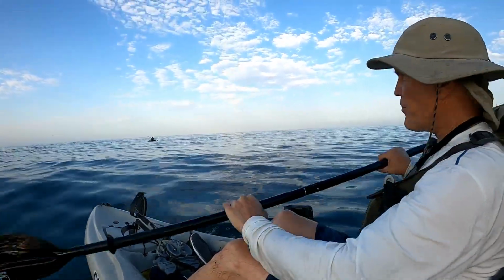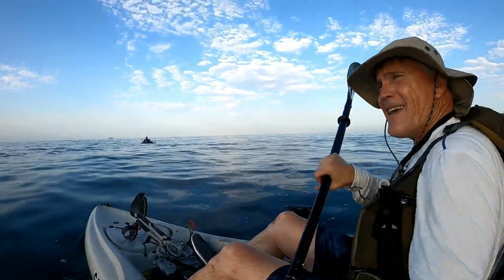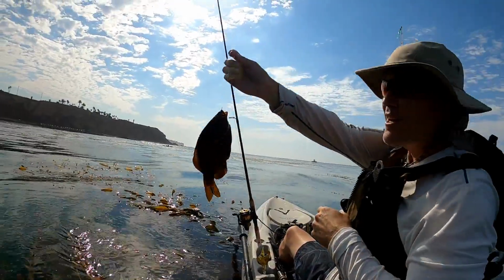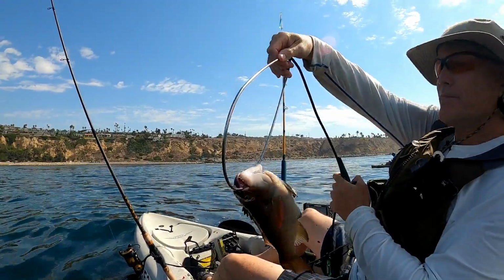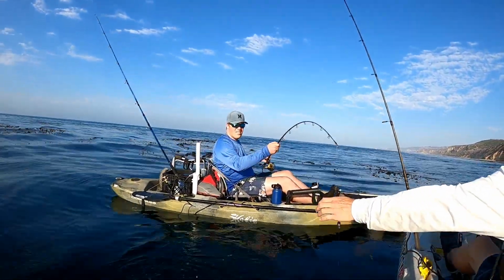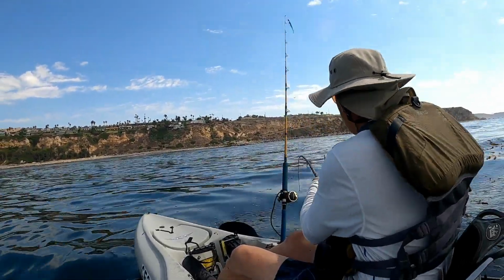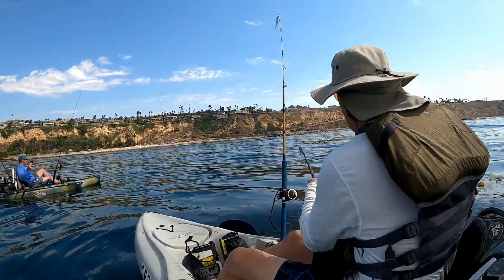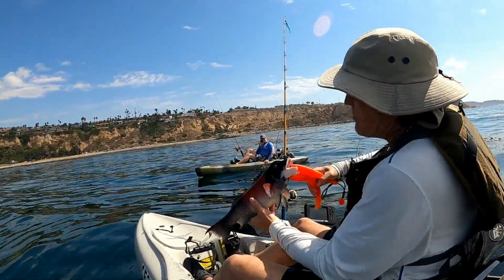Kayak Fishing Palos Verdes Kelp. Sheephead, White Seabass, Calicos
Nice day kayak fishing out of PV. So much kelp and abundant fish. Lots of spear fishermen out today as well. Water was about 70 and the air around 80 or so. It was around 110 degrees in the valleys today. We fished with raw shrimp pretty much exclusively today.

For those wanting to kayak fish for Sandbass and Sheephead I would recommend the following gear...
A 10-25 lb class rod.
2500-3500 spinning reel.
Light salt conventional reel.
30-50 lb braid to cut the kelp
20-25 lb mono leader
squid or shrimp cut bait
#1-1/0 circle hook for sheephead
1/0 - 2/0 circle for bass

Other helpful Kayak Accessories...
Top Kayak Fish Finders
Garmin Striker 4
Garmin Striker Vivid 4cv
Lowrance Hook Reveal 5
Lowrance Elite FS 7
LUCKY Portable Sonar Fish Finder
Humminbird PIRANHAMAX 4

My Recommendation For Inshore Halibut Fishing
PENN Battle III Spinning Reel
PENN Squall II Level Wind Conv
Daiwa BG Spinning Reel
Daiwa Coastal TWS Reel
Penn Prevail II Inshore Spinning Rod
St Croix Rod Triumph Inshore Spinning Rod
St Croix Rod Mojo Inshore Casting Rod